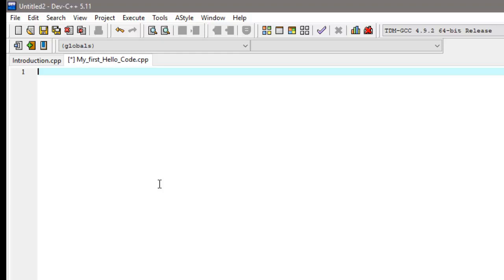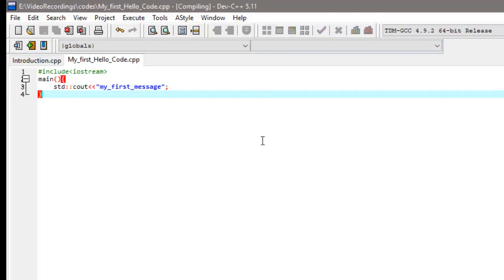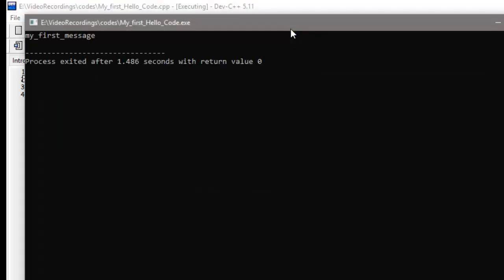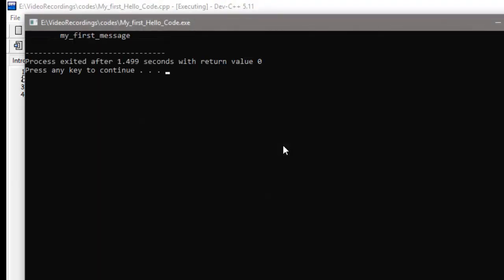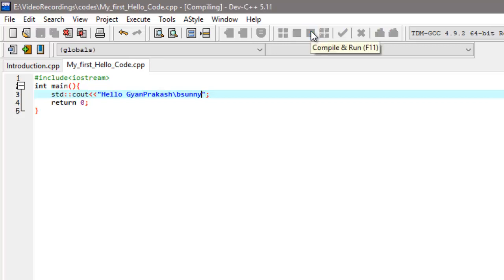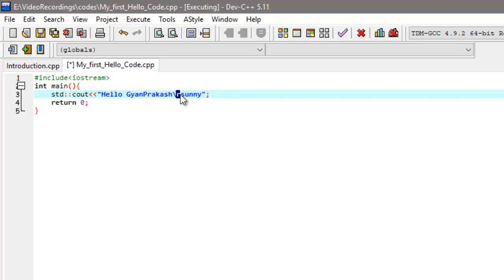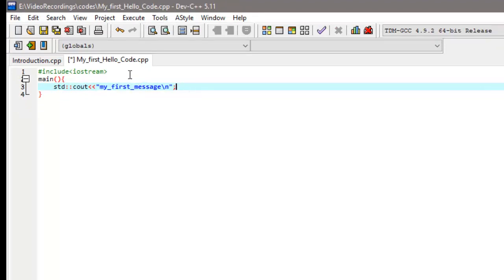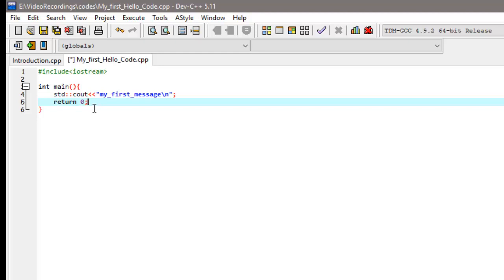3. Hello world Prototype in c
Let's start our journey with our very first program "Hello world" in c/c++ language.
And I assure you that you will definitely fall in love with C programming, once you get to know about proper pieces of information.
In between, if you got traped by any concept explained by me then I will always be right to you for assistance. So let's see how far we can work together.

Good Luck
Gyan Prakash Gautam